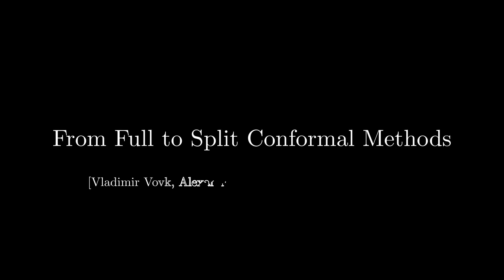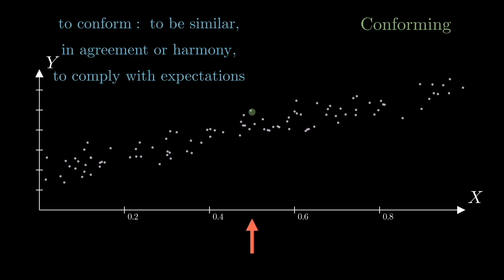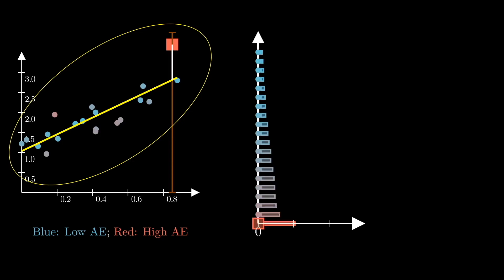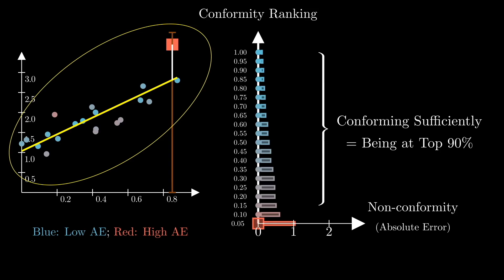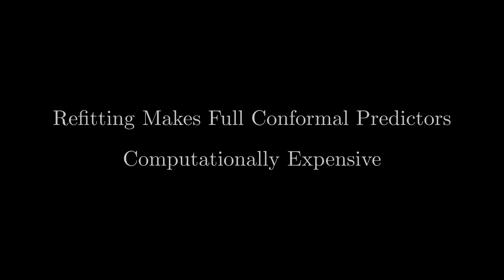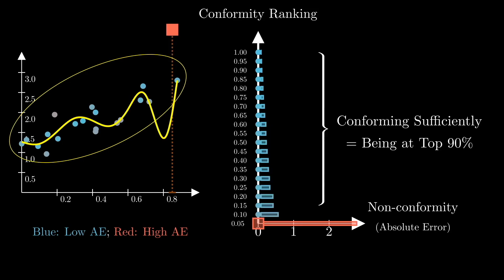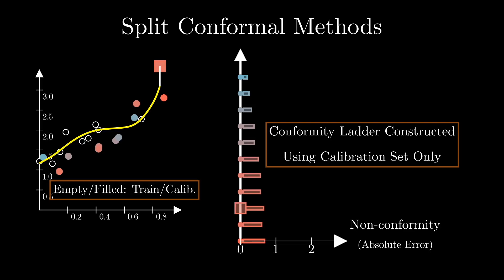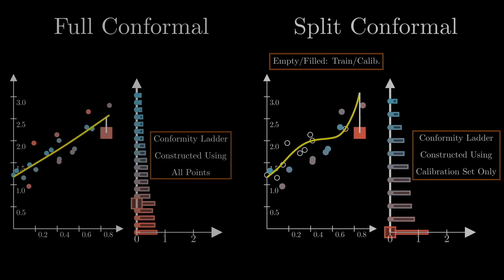Uncertainty Quantification (3): From Full to Split Conformal Methods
Welcome back to the channel! In this episode, we address the computational cost problem associated with full conformal predictors and propose potential solutions. Building upon the concepts from the previous episode, we explore the challenges of refitting the model for every plausible value and test point, which can be computationally expensive.
We begin by visualizing a regression problem, focusing on a test point represented by a square. By fitting a model on the points inside the bag, we measure the non-conformity of each point. The conformity ladder, displaying points sorted by non-conformity values, helps us understand the impact of the test point's plausible values.

To avoid the need for model refitting, we consider excluding the test point from the bag. However, this approach unfairly increases the test point's non-conformity and compromises the validity of prediction intervals. Instead, we explore split conformal methods, which involve splitting the data into a training set and calibration sets. The model is fitted using the training set, while the calibration set is used to construct the conformity ladder and compare non-conformities.

In the next episode, we will delve into the implementation of these methods on a real dataset.

0:00 - Introduction
0:15 - Recap of Previous Episode
1:10 - Computational Cost Problem of Full Conformal Predictors
4:56 - Having to Refit the Model is the Root of the Problem
5:41 - Alternative Approach 1: Exclude the Test Point
7:10 - Alternative Approach 2: Split Conformal Methods
8:10 - Comparing Full and Split Conformal Methods
9:59 - Next Episode